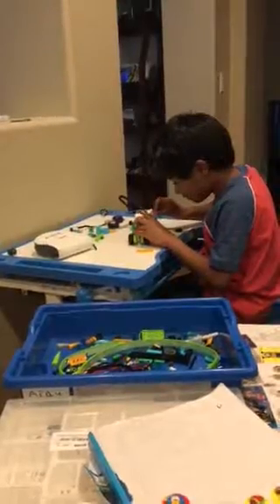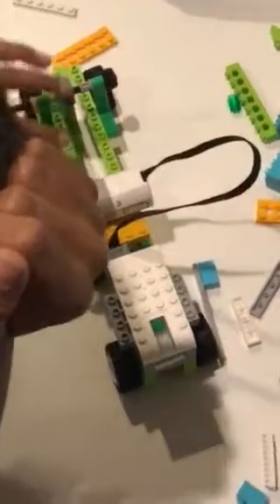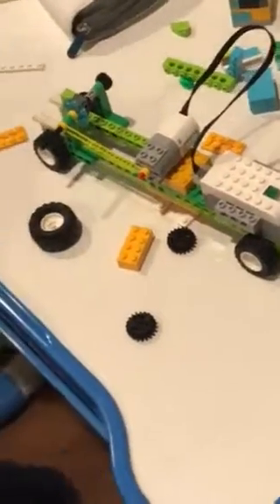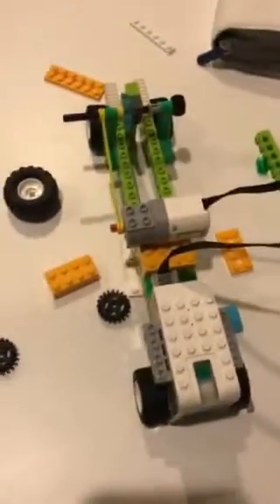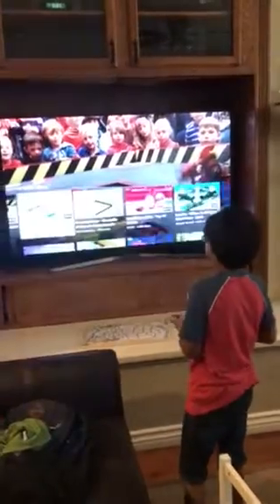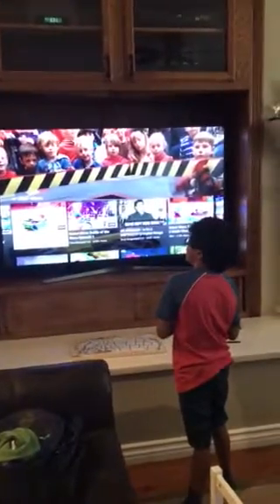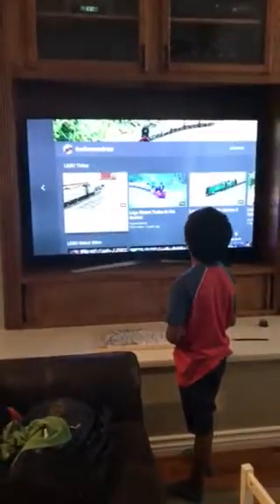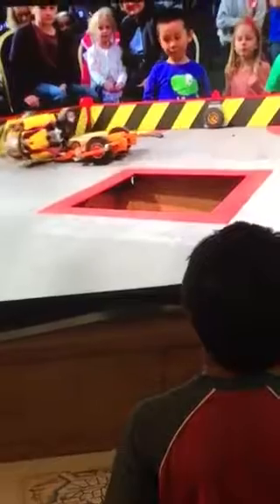Building Lego bots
Ajay is 6 yrs old, this is interest and passion.